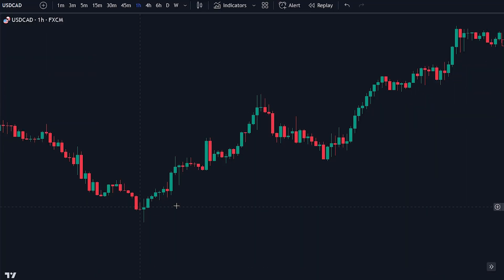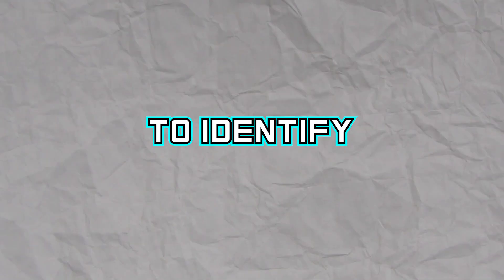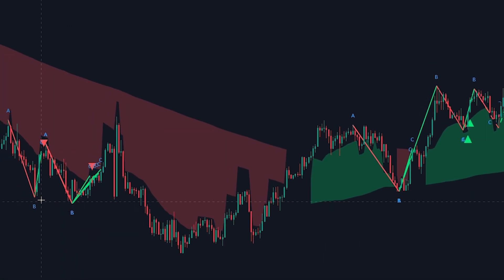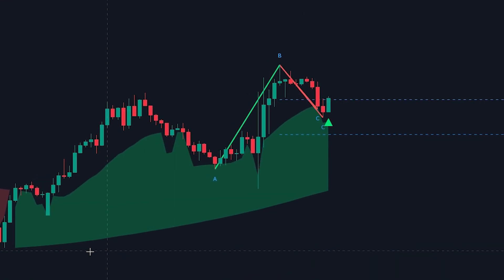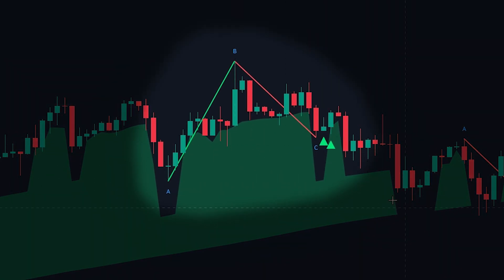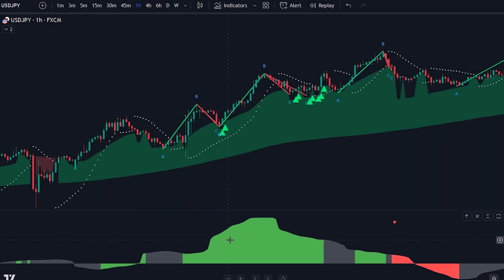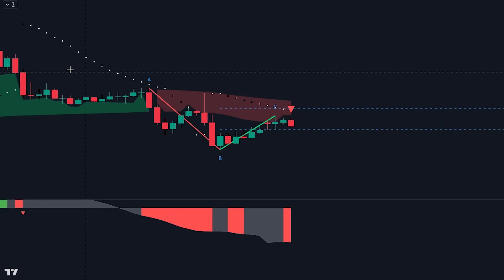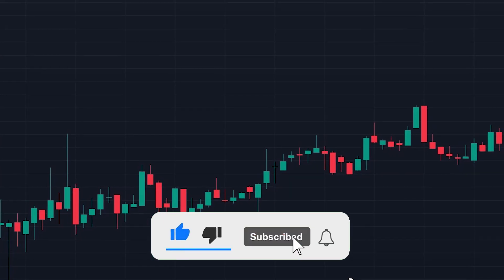You Will Never Look At Price Action The Same Way Again - ABC Trading Pattern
Discover the game-changing ABC Trading Pattern and revolutionize your approach to price action forever. In this mind-blowing video, we delve into the secrets of this powerful trading technique that will transform the way you view market dynamics.